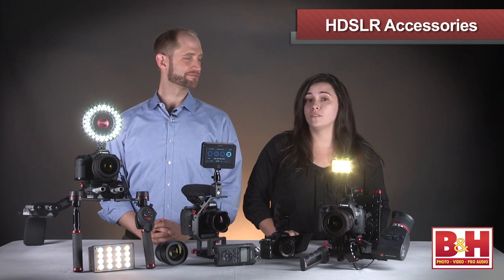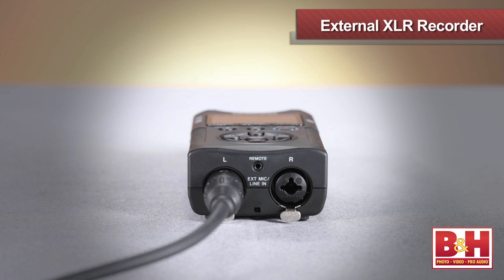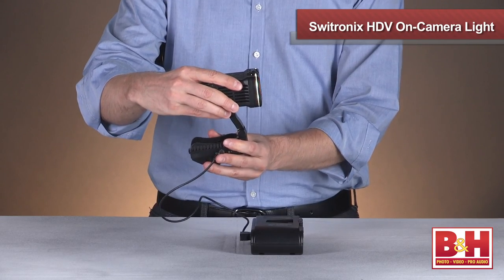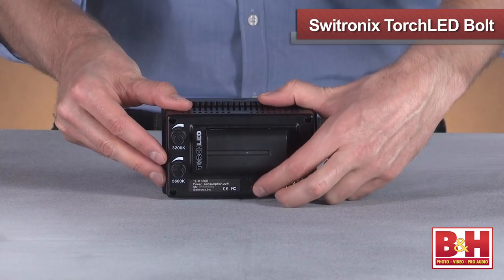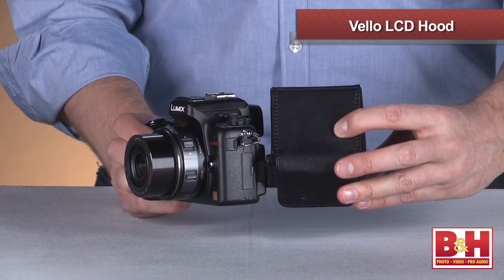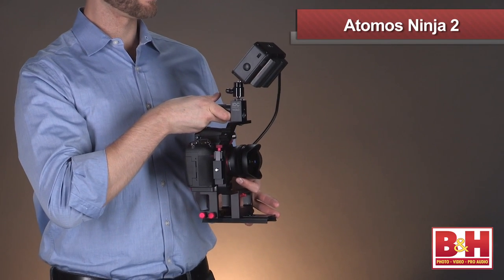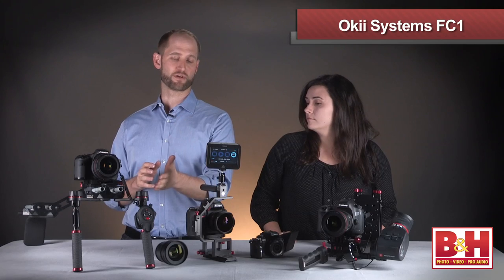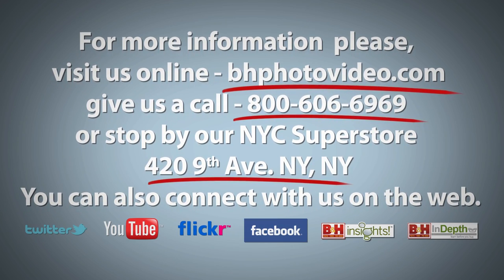HDSLR Part 3: Accessories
** Click show more button below for more info and links**

 This video explores the many accessories needed in DSLR video making to get the job done. From microphone options, follow focus systems, external video recorders, lighting options as well. Let's take a quick look at what's available.